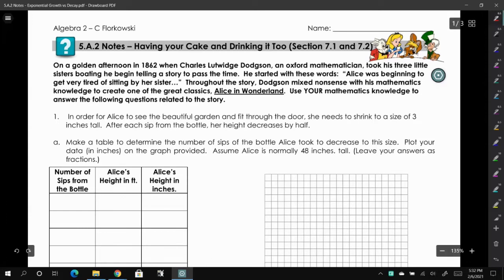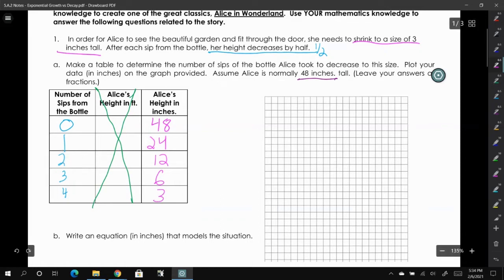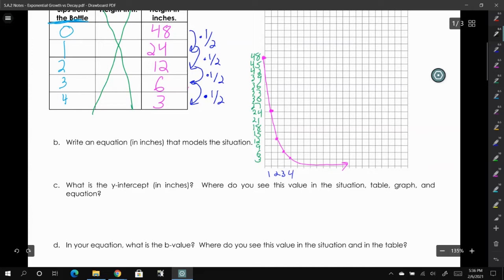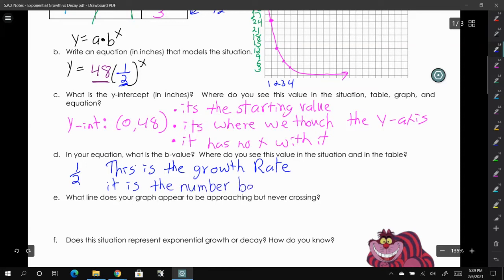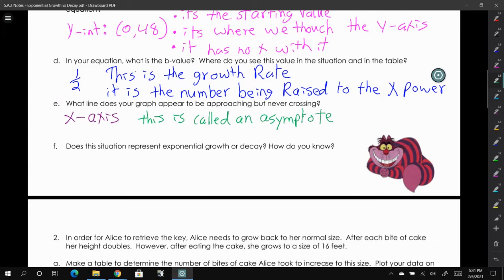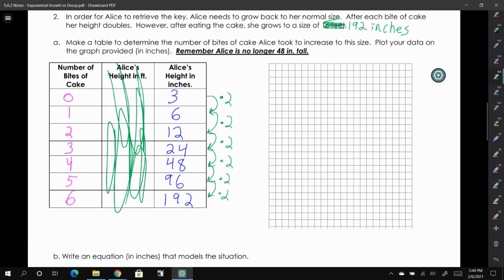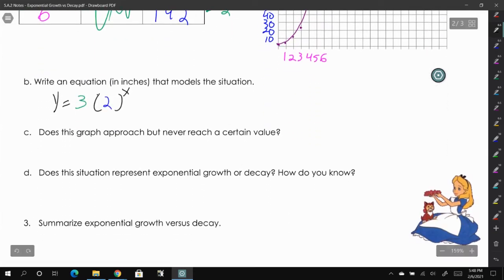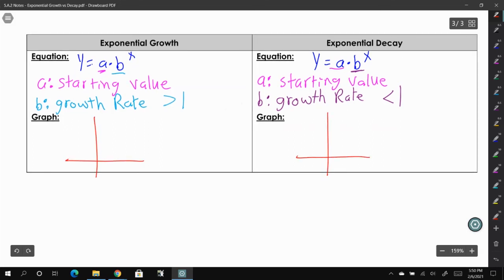Algebra 2 5.A.2: Exponential Growth and Decay